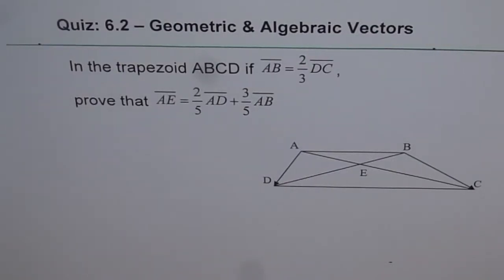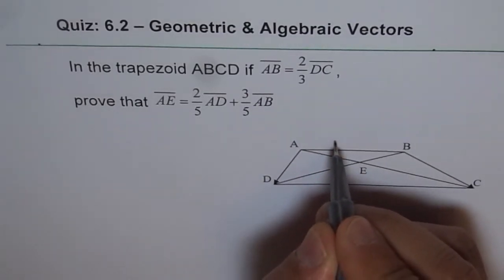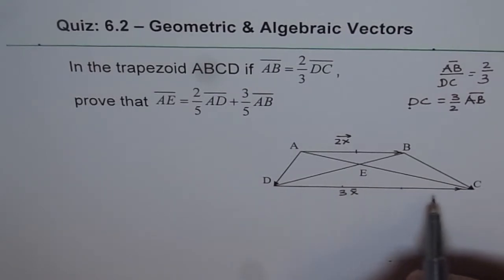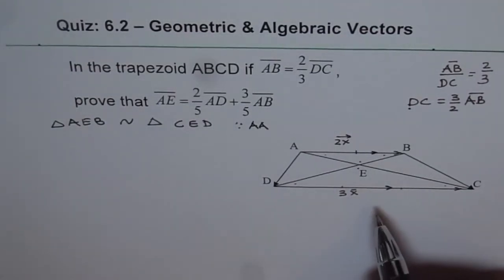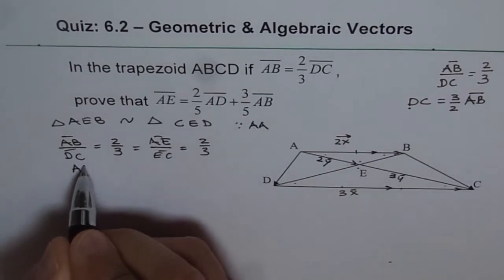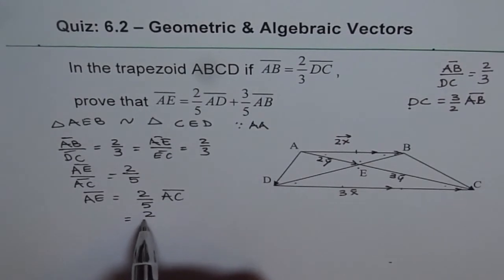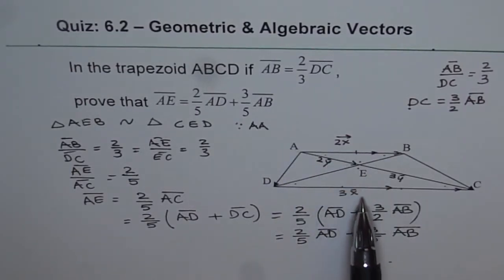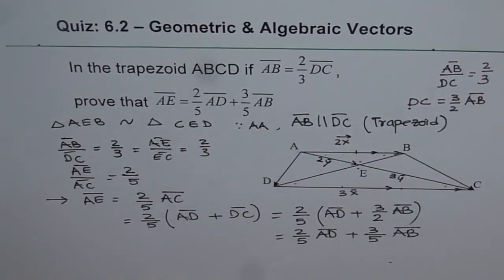Scalar Multiple Trapezoid Side Ratio Q24